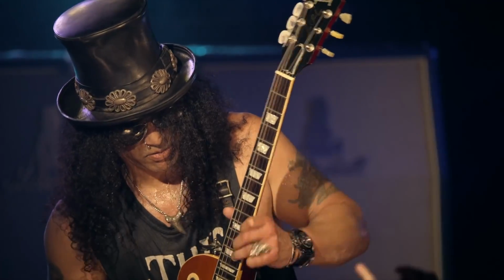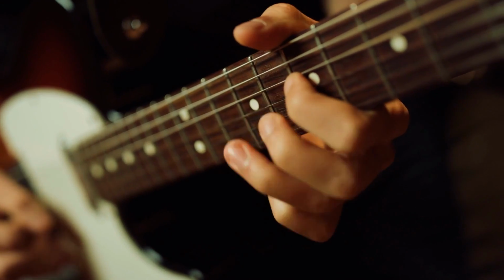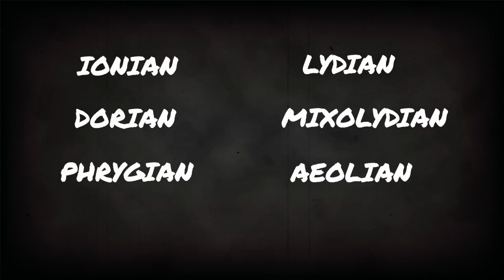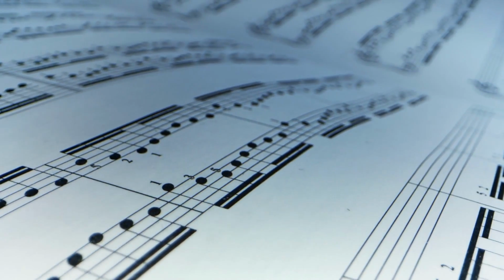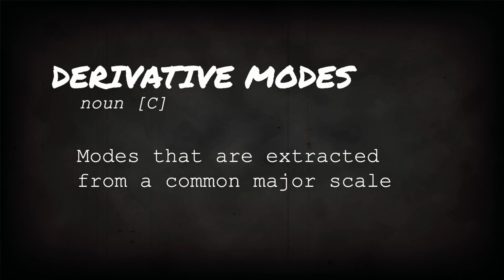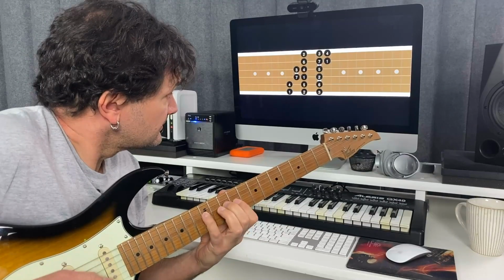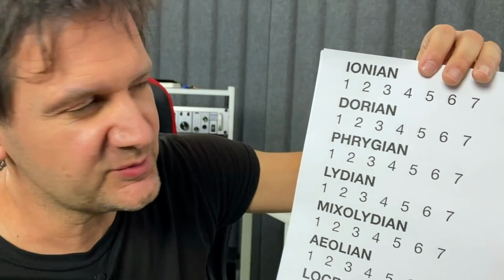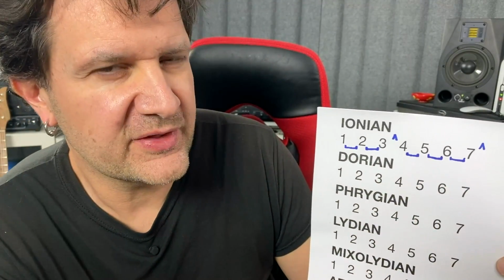97% Guitarists Don't Get Modes...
97% guitar players don't know how to use modes correctly and it's really hurting their playing. This video will teach you the right way to use modes and help you express yourself on the guitar better.

David’s gear
The Chair!